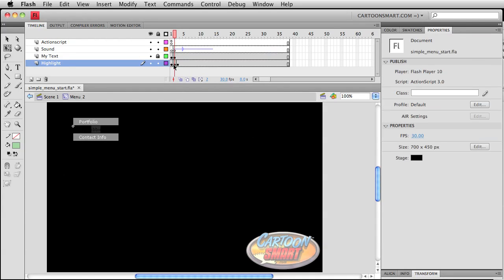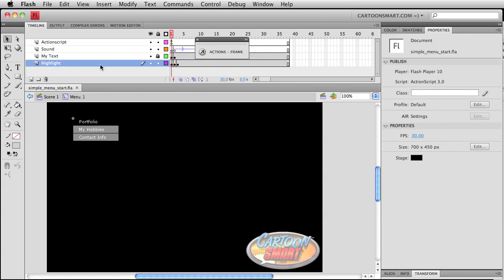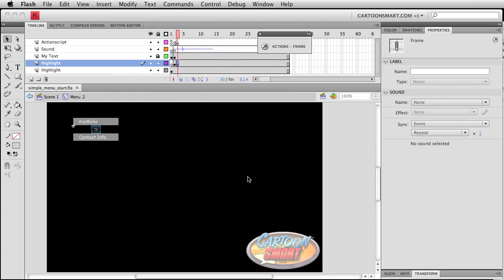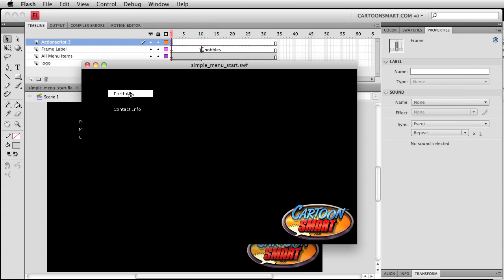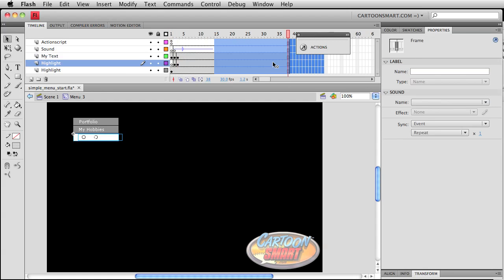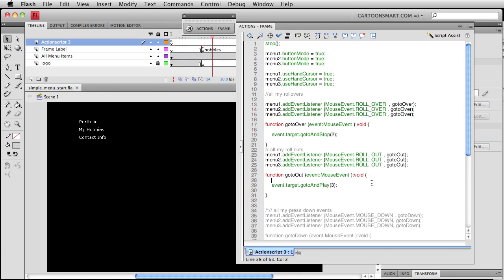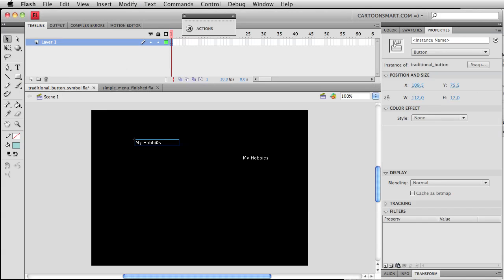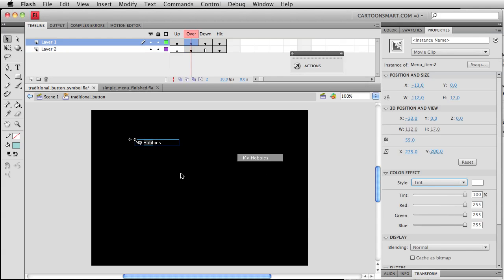Actionscript 3 Flash Menus Tutorial Part 6 of 7